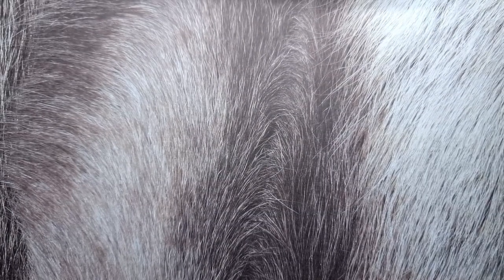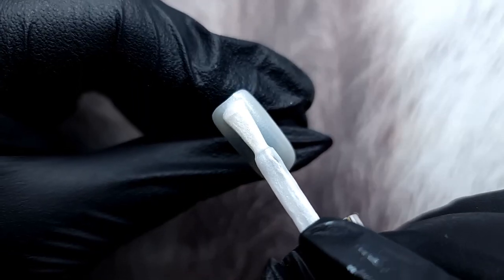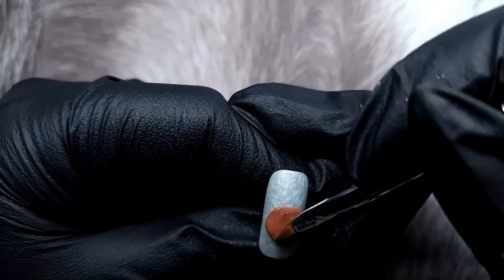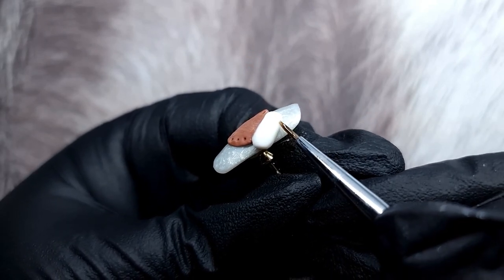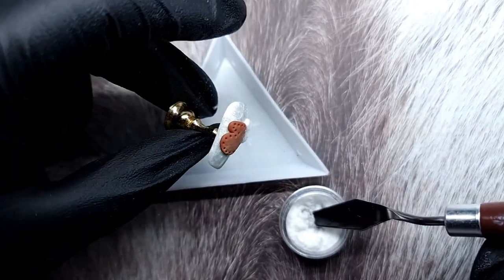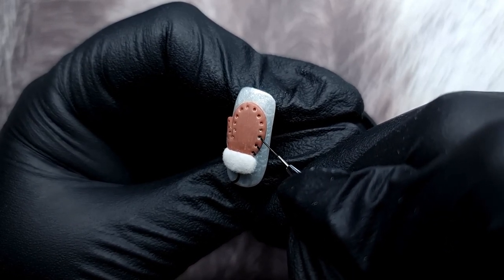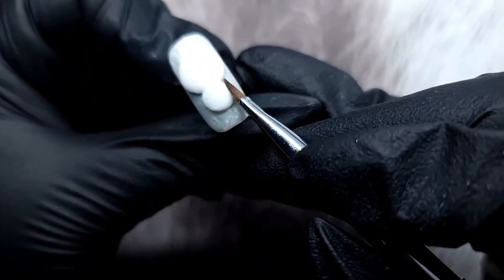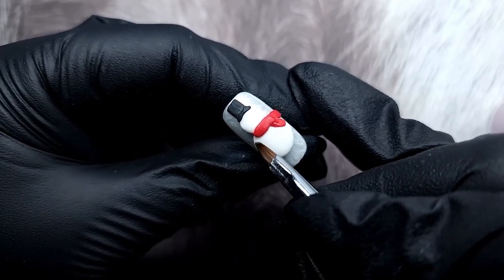Easy 3D WINTER nail art! | Mittens and snowman design! | New technique for the background!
Hello!
In this video I am going to take you through the process of creating these adorable designs out of 3D gel and a little bit of gel paint! They make me want to grab a cup of hot chocolate and wrap a blanket around me! What do you think?